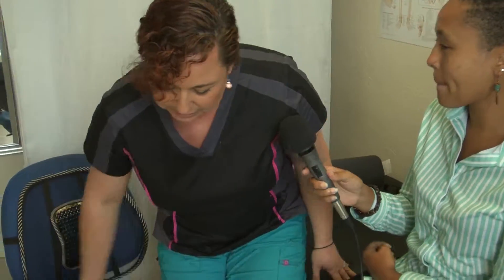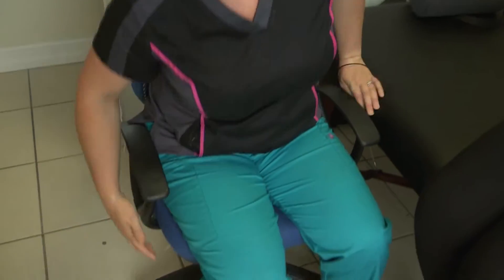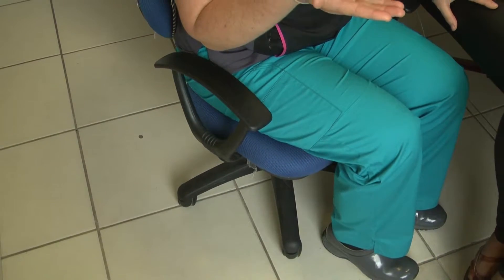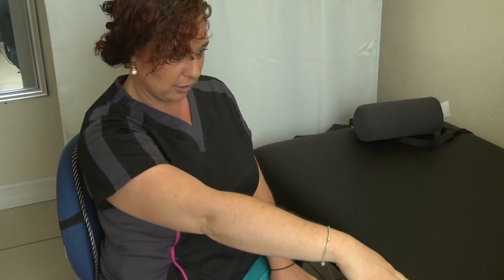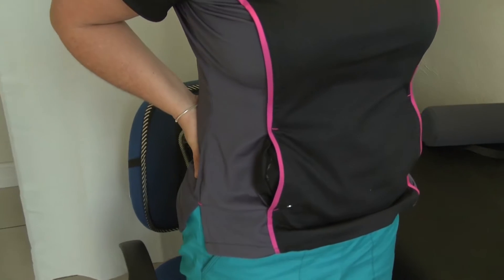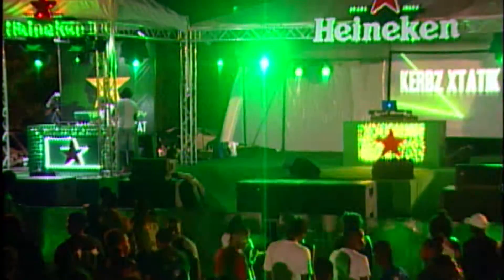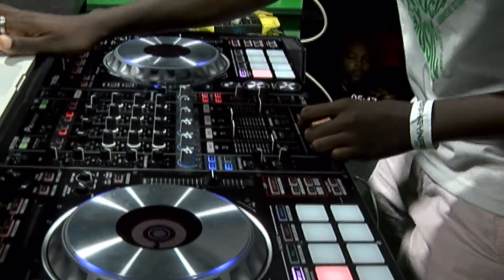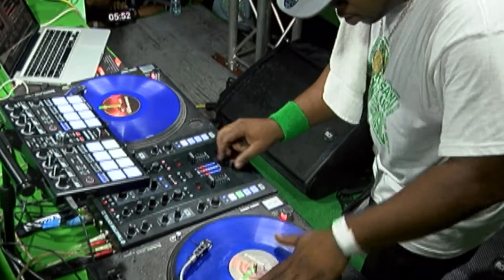This Morning September 14th